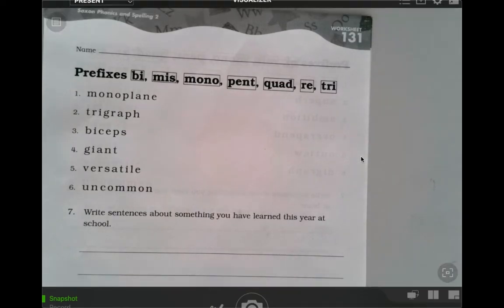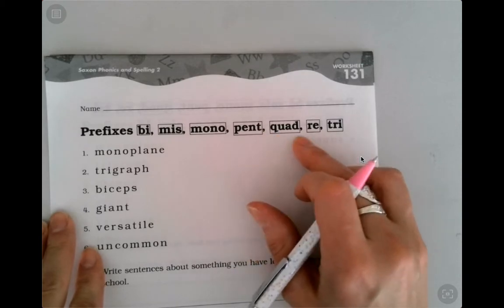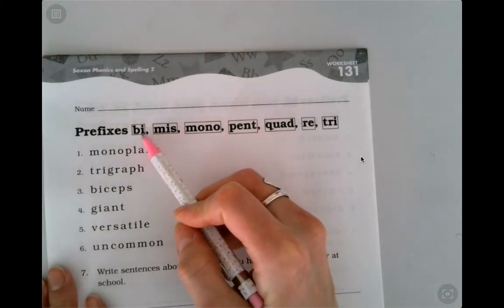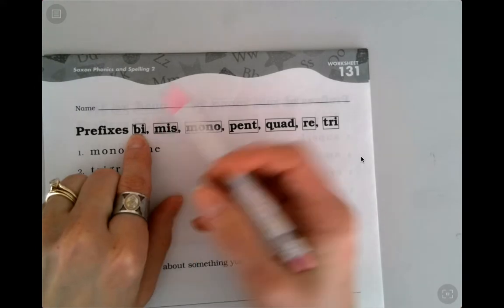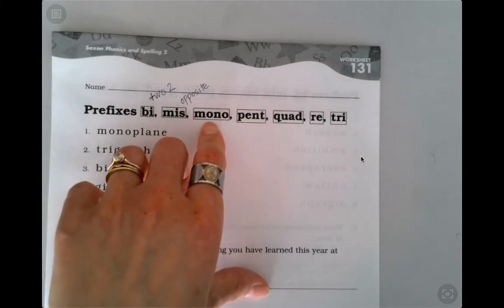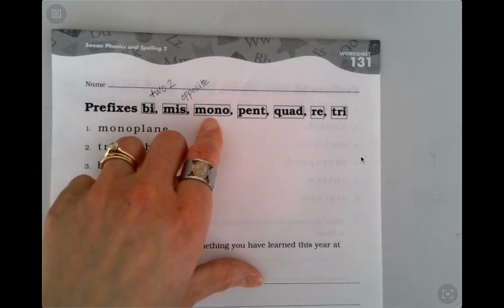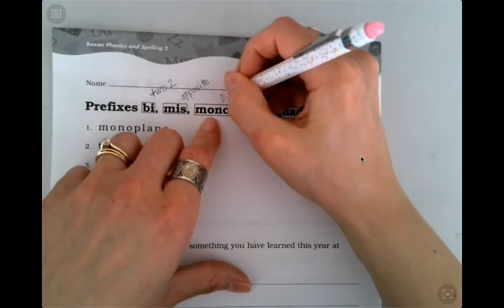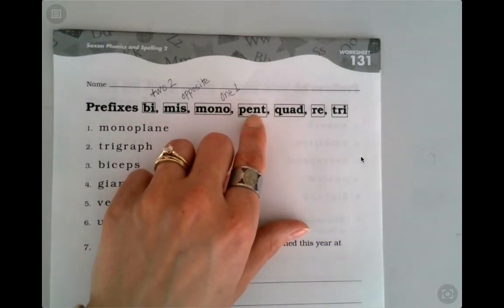Phonics 131 prefixes bi, mis, mono, pent, quad, re, tri